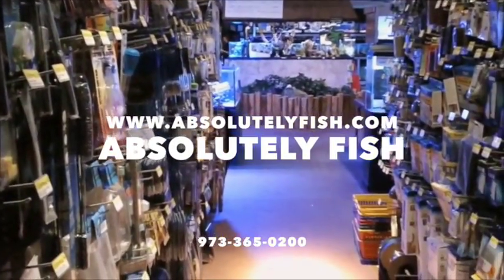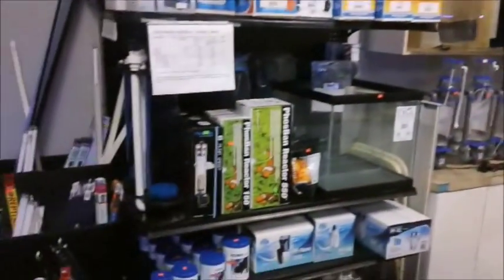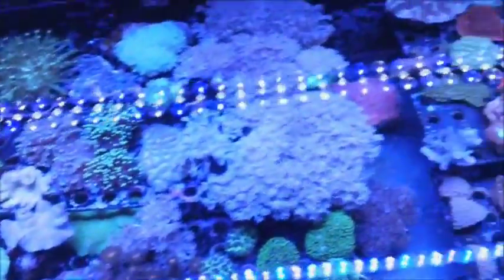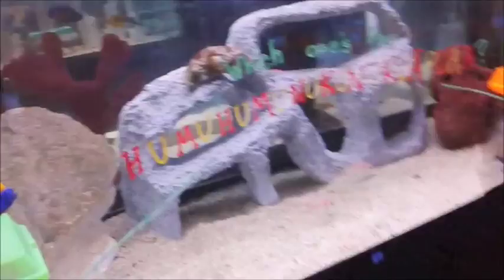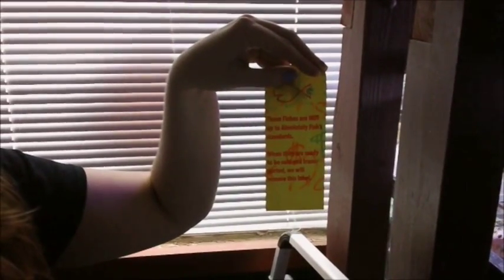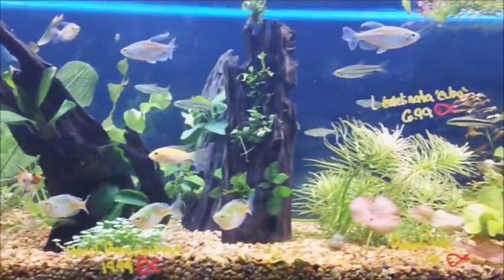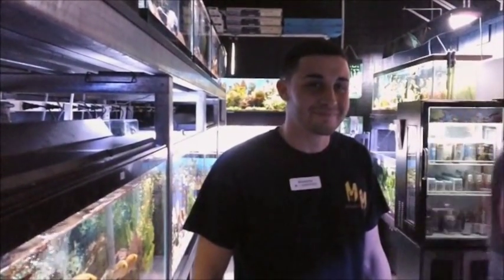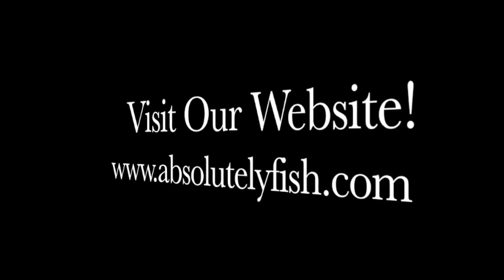Absolutely Fish's Walk Around the Shop, Part 2!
Join us for "Walk Around The Shop, Part 2"! Filmed at Absolutely Fish, Inc. in Clifton, New Jersey.